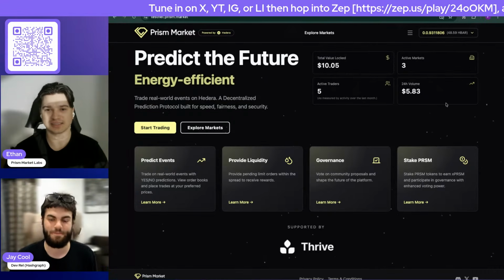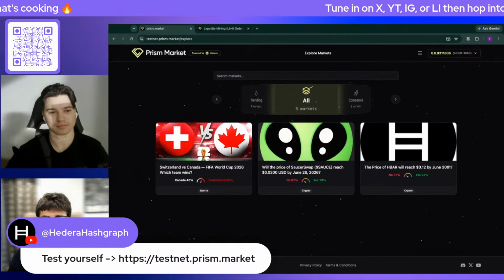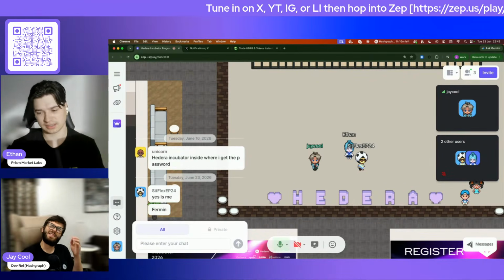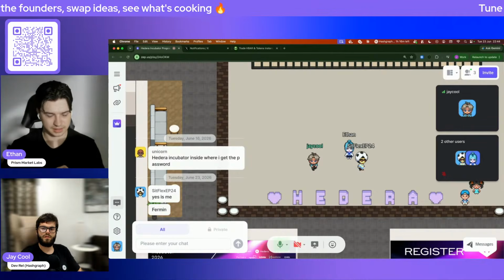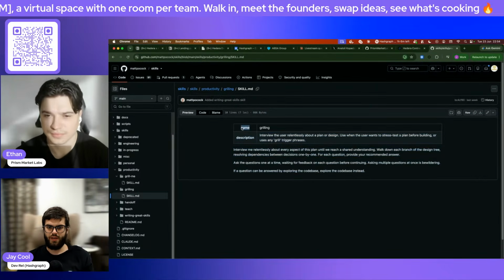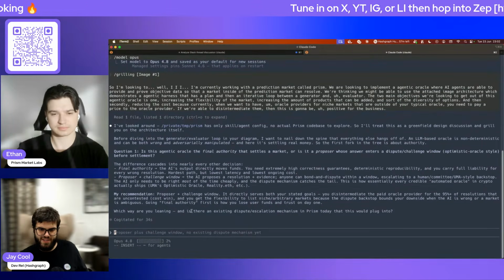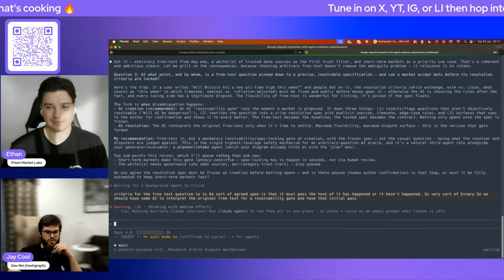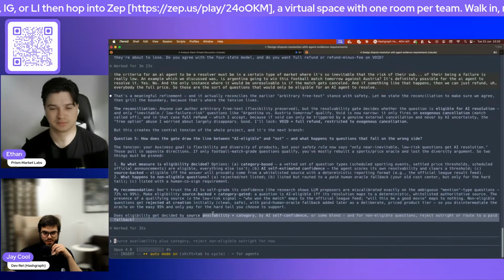Hashgraph Hustlers: Torch & Prism Finance | Hedera Incubator 2026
Hashgraph Hustlers is where builders meet builders. On June 23, Jake Hall, Developer Relations Engineer at Hashgraph, goes live with two teams from the Hedera Incubator 2026: Torch and Prism Finance. Each team walks through what they are building on Hedera, the problem it solves, and the choices behind their build, with live Q&A throughout.

Jump into the Zep space to meet the teams directly and stay for the open conversation with the wider cohort. zep.us/play/24oOKM

Register for upcoming Hedera developer programs: hellofuturehackathon.dev/incubator